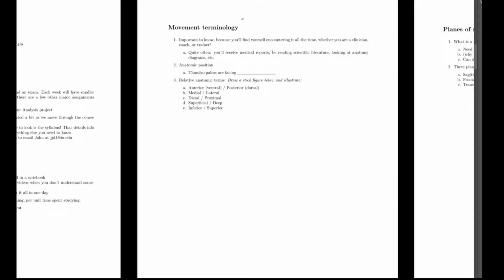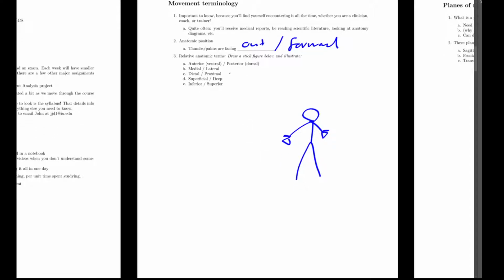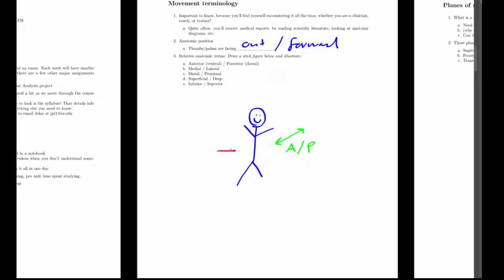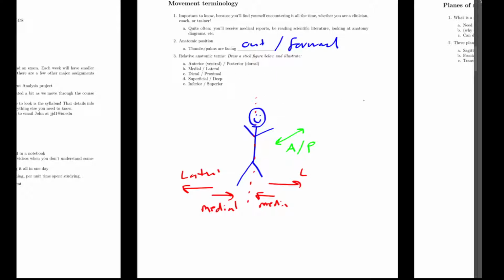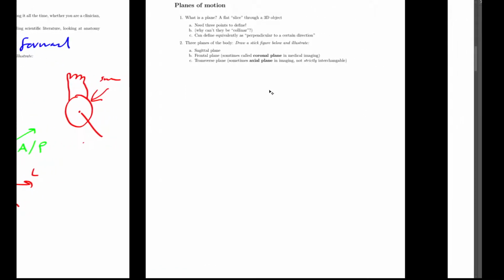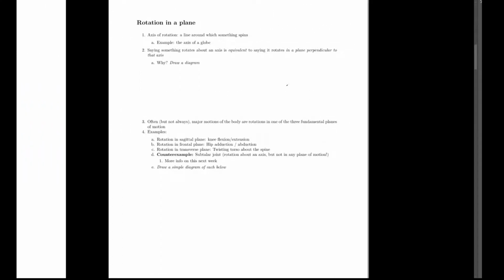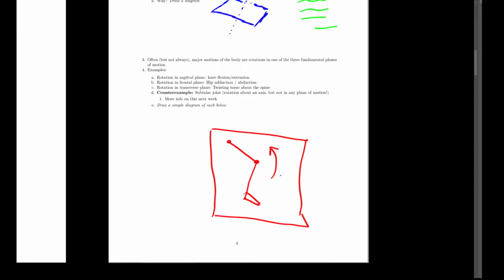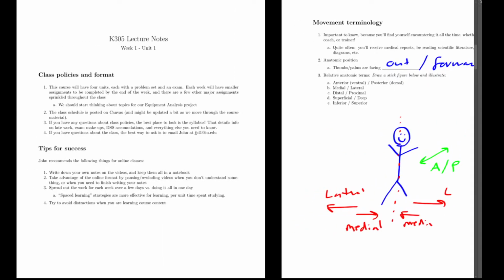K305 Week 2 - 02: Lecture notes intro